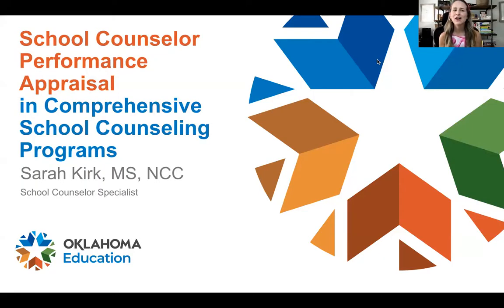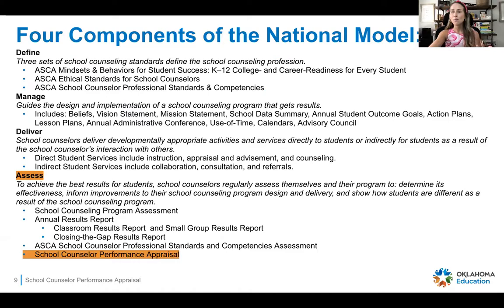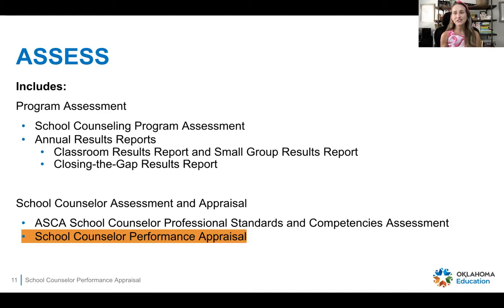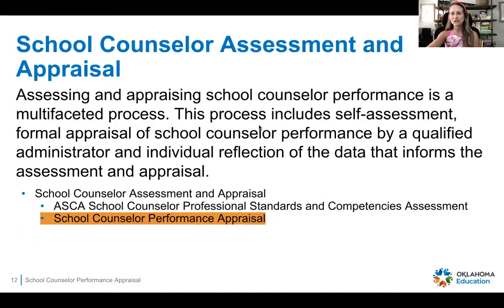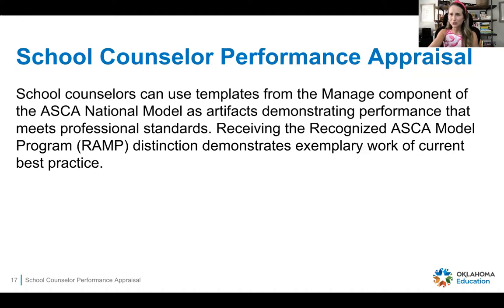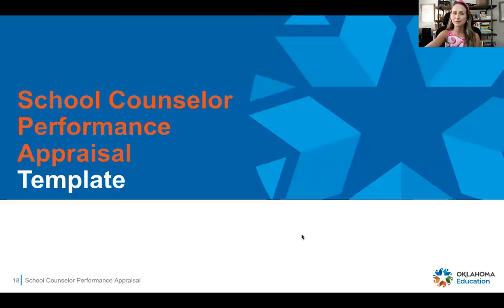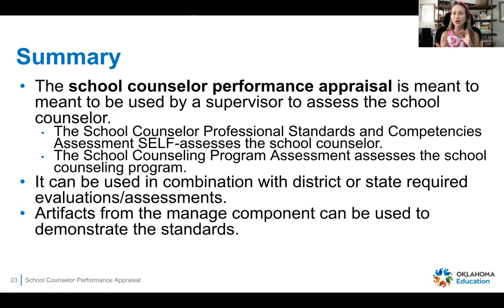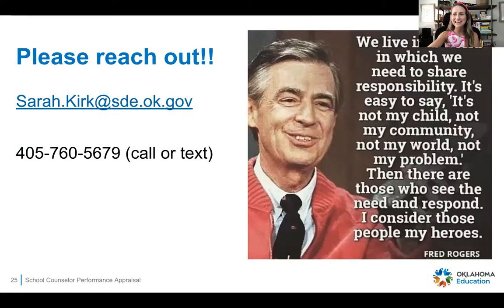School Counselor Performance Appraisal in Comprehensive School Counseling Programs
This presentation is intended for School Counselors who want to learn more about the School Counselor Performance Appraisal in comprehensive school counseling programs.